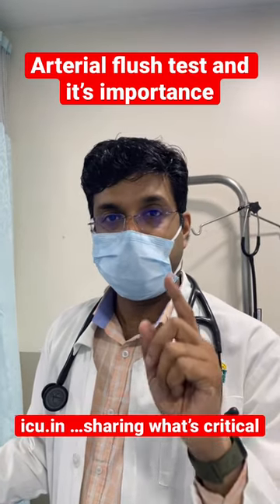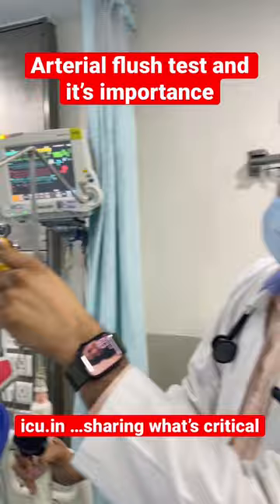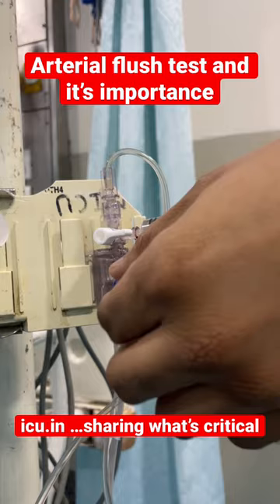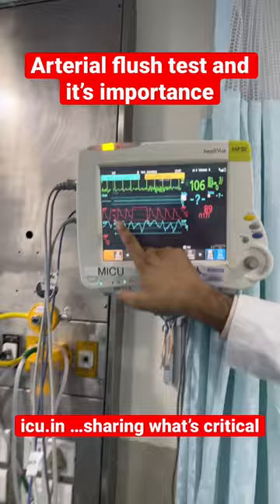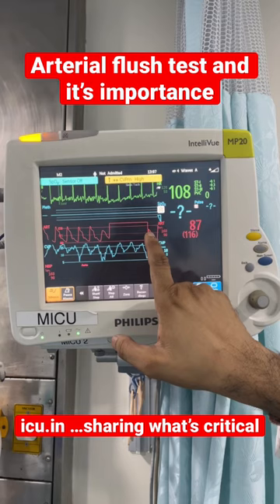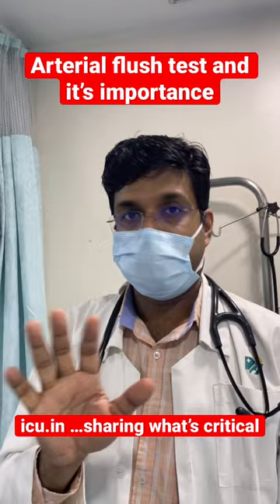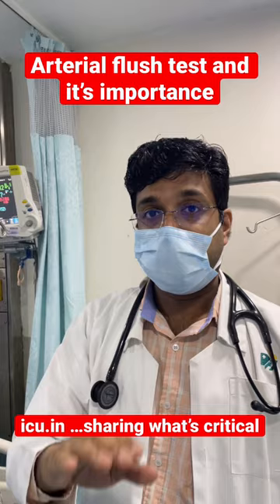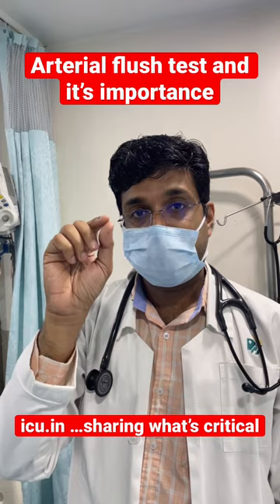icushort 25: Arterial line flush test and why it’s important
What is arterial line flush test and why it’s important